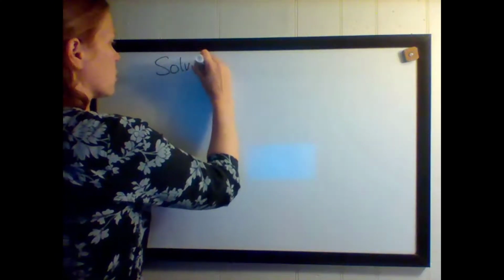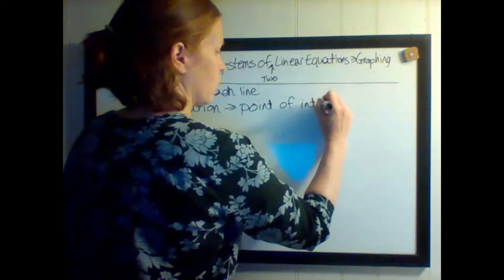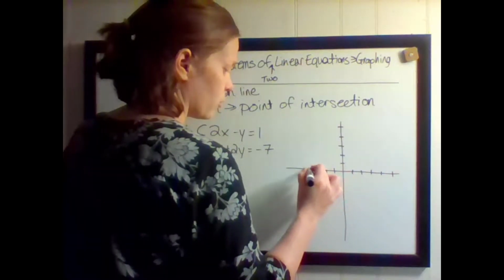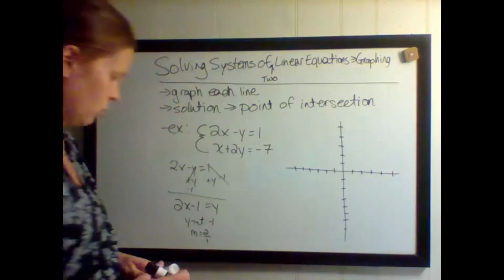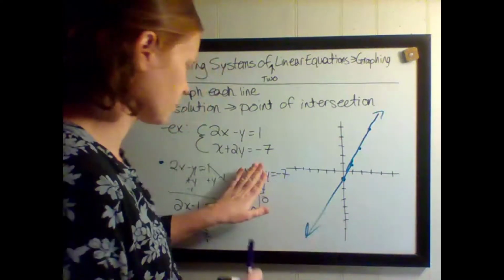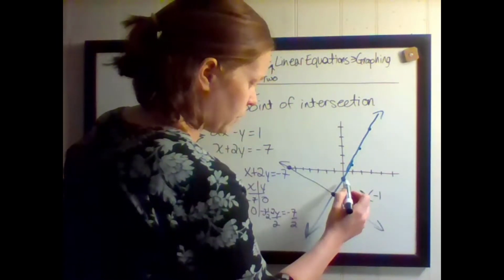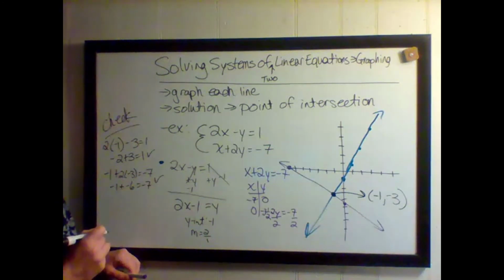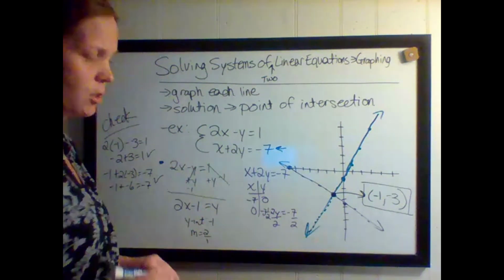Solving Systems of Two Linear Equations by Graphing